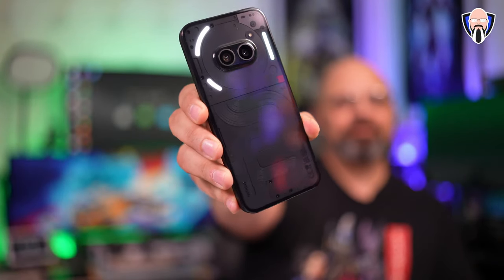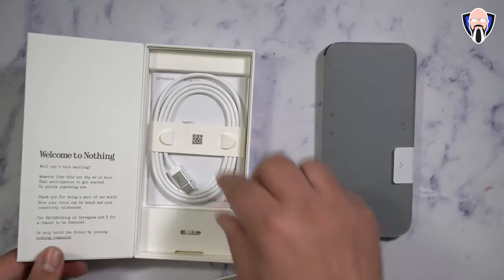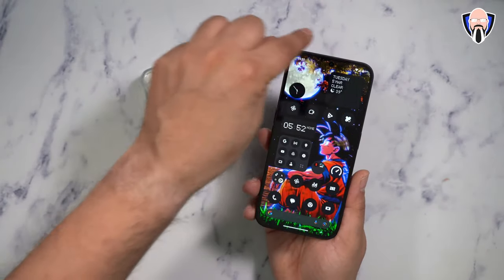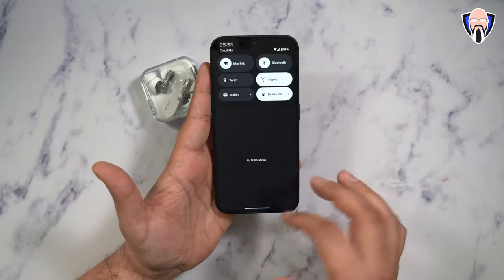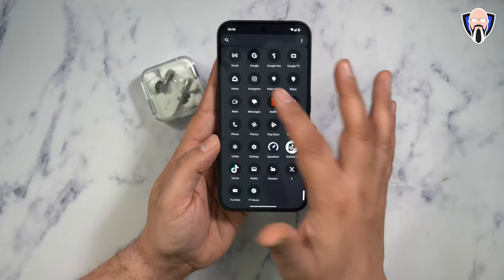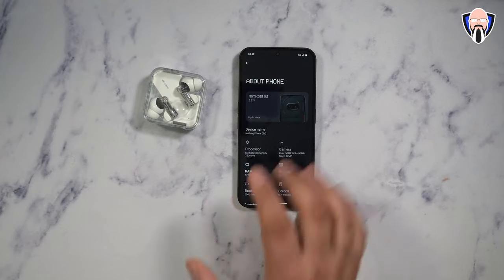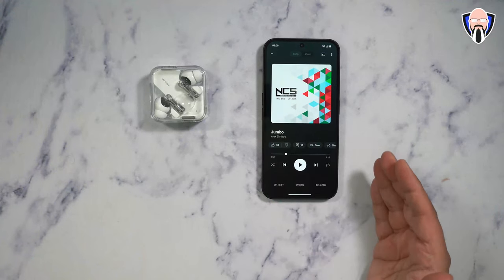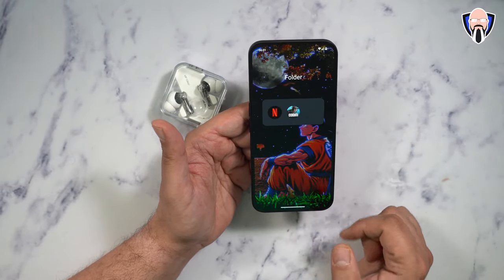Unbelievable: The Nothing Phone 2a Is Finally Here (Must Watch)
The highly anticipated Nothing Phone 2a is finally here and it's truly unbelievable! Watch this video to see the amazing features of the Nothing Phone 2a and why it's a must-have for tech enthusiasts.

B&H Dealzone:

Amazon Daily Deals: